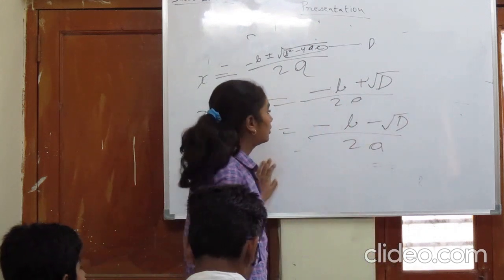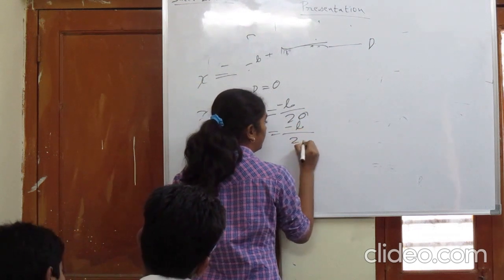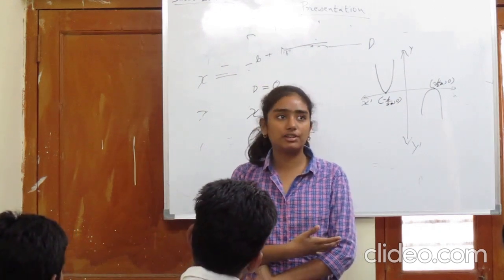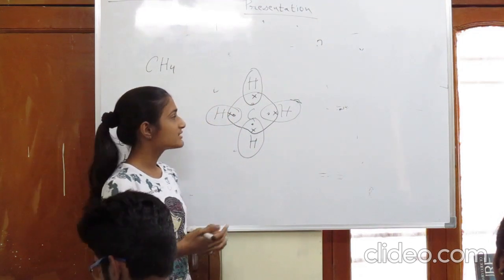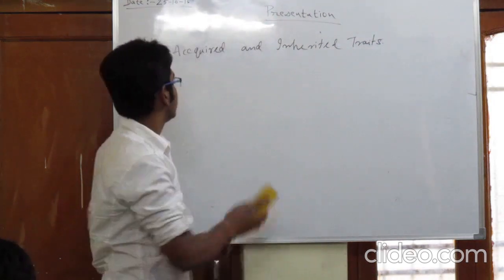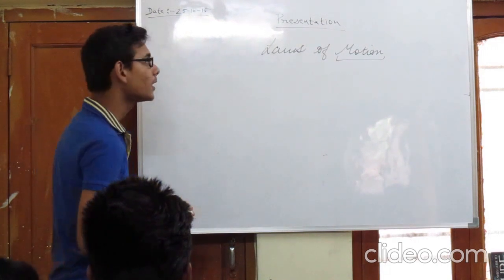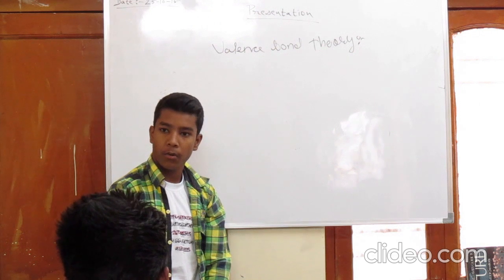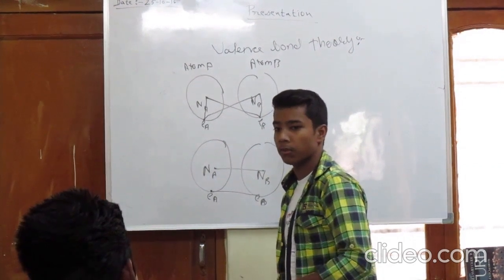Teacher's Day Student task Old memories of MAI Coaching Udaipur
Teachers day celebration and student teaching in behalf of teachers, these are the old memories of MAI Coaching with students of year 2016 of class 10.